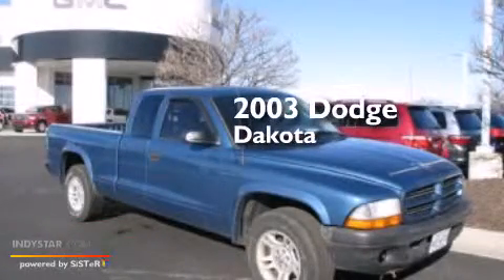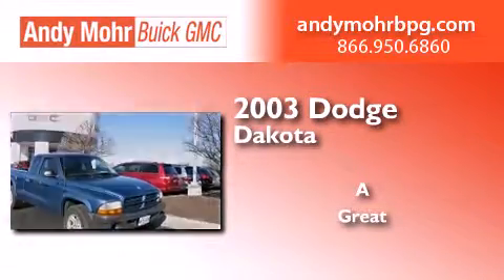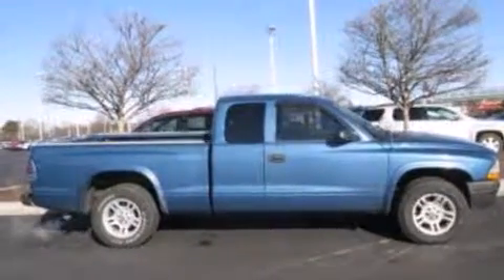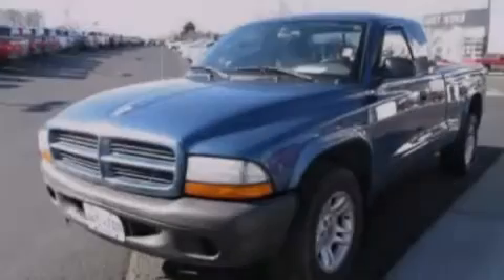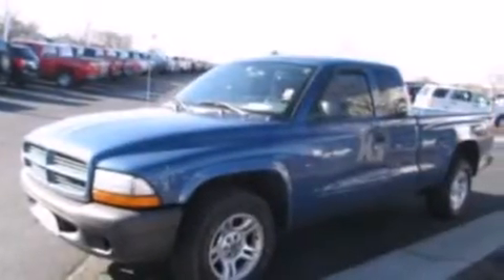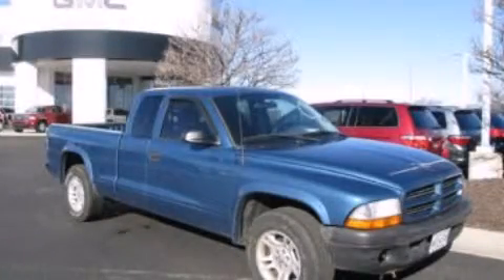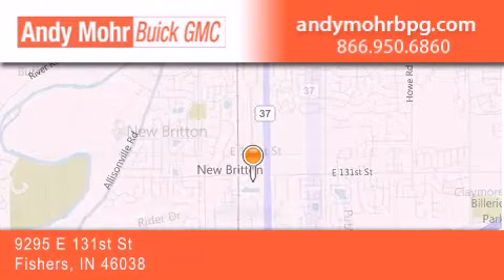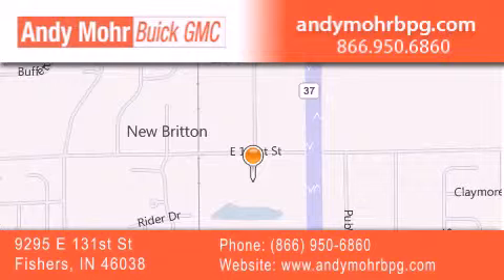2003 Dodge Dakota Fishers IN 46038 PV3603A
We've been honored to serve the Fishers IN area , we promise that your experience at our dealership will exceed your expectations ! Year : 2003 Make : Dodge Model : Dakota Engine : 3.9L V6 12V MPFI OHV Exterior : Blue Miles : 163,455 Stock : PV3603A Andy Mohr Buick GMC 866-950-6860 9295 E. 131st Street Fishers , IN 46038